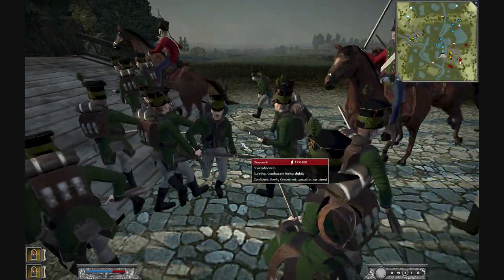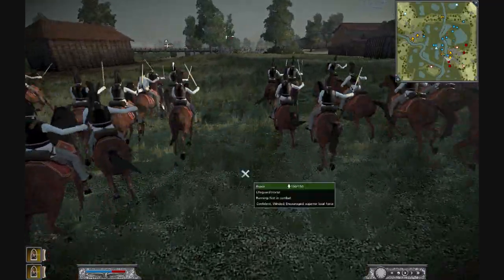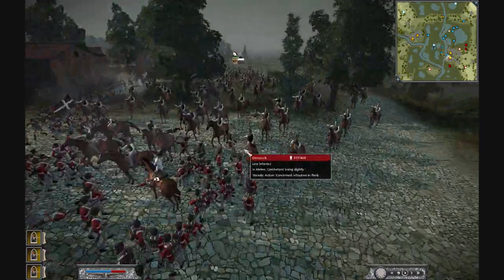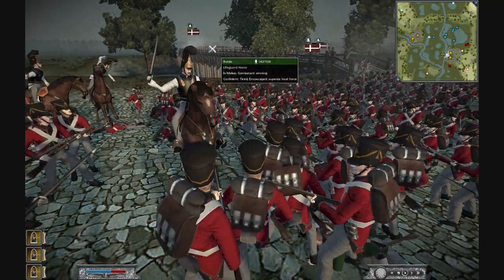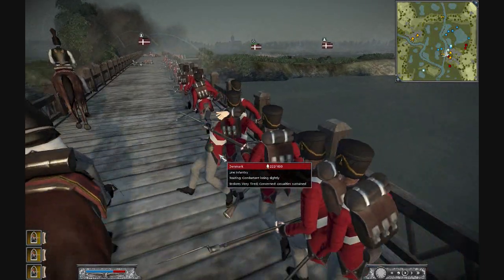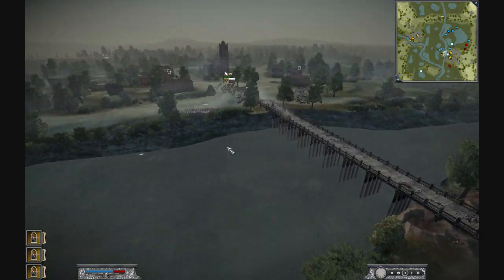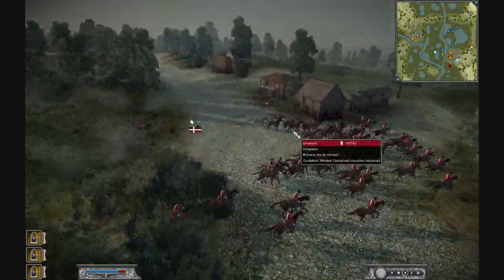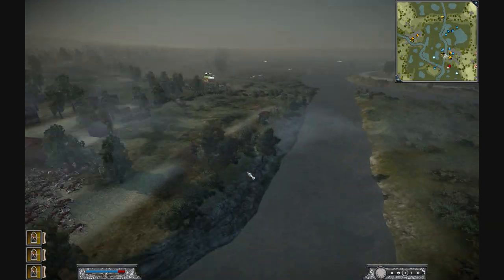NTW battle commentary - Denmark vs Russia pt. 3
Napoleon Total War battle commentary. Denmark has the Russian army on their heels, yet the Russians have a lot of fight left in them before this battle is done.